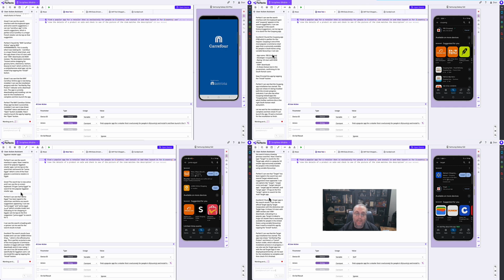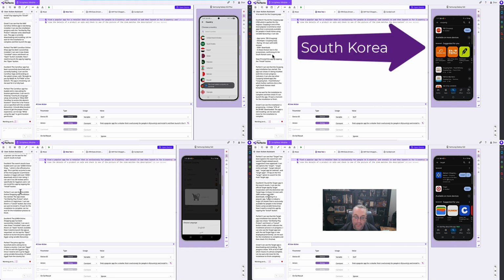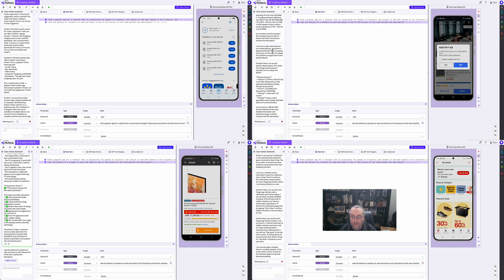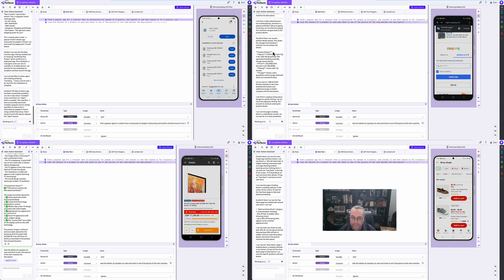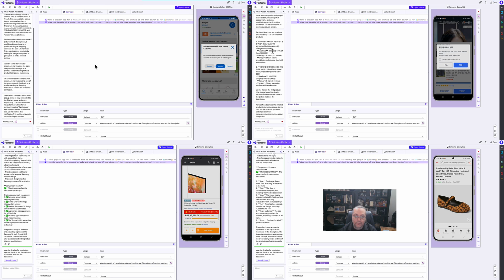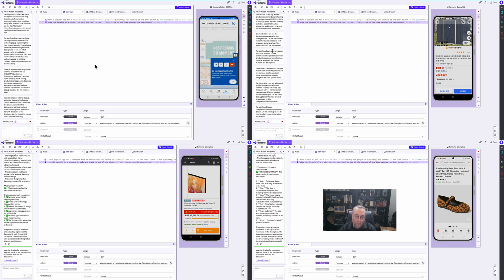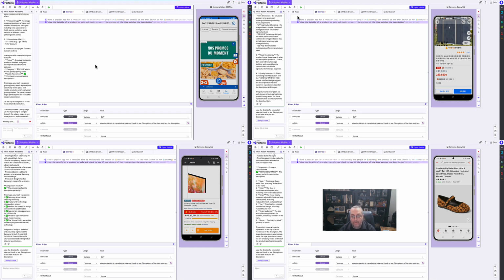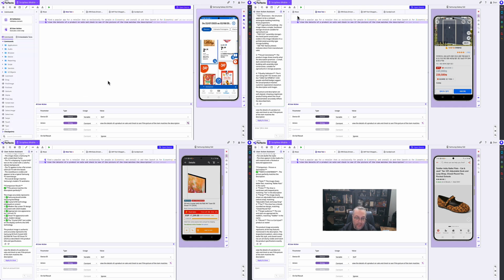Perfecto AI Retail By Country Description Image Match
This shows using Perfecto AI, using the assistant (interactive, test creation) mode running the same test for retail apps in France, Egypt, South Korea, and United States.  This does multiple things that were hard or even impossible to do with traditional test automation (without having static data).  Things like:

- Work with multiple languages (Korean, Arabic, French, and Engilish)
- Comparing the image to see if it matches the product description, which was in different languages
- Achieve an objective, without expressly providing the steps to achieve them

This test took all of 5 minutes to create, and ran against four countries, with completely different user flows to achieve the objectives of the steps.  Additionally, you'll see that the first attempt of an app in French, the app was actually not available in France, so it switched to find another app.

No Scripts.  No Frameworks.  No Maintenance.